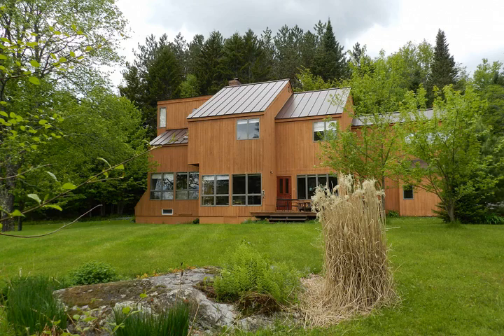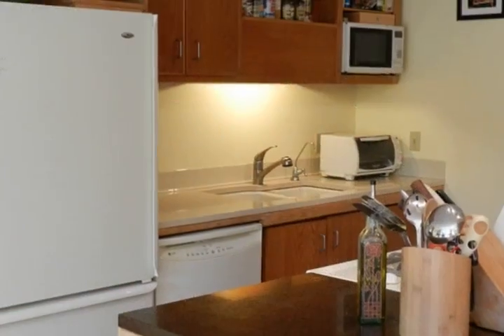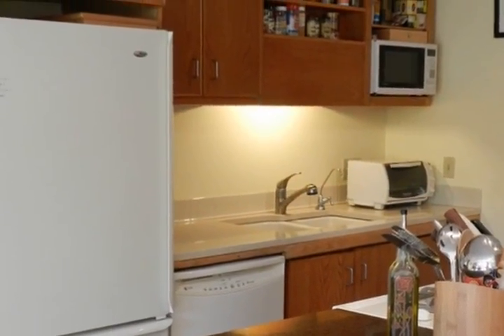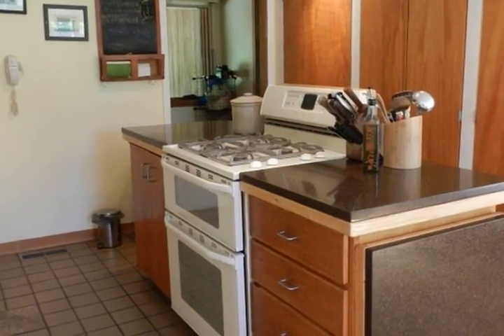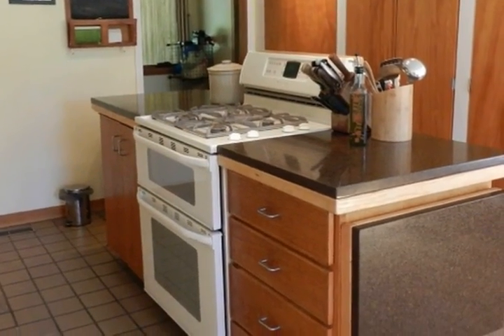96 Chickadee Lane Rochester VT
This delightful 2,644 square foot contemporary offers a well designed and constructed 1976  home with 3 bedrooms, 3 updated baths and a 2 car garage The 4 acre site has blueberries  galore and a level lawn that is easy to maintain Year round maintenance of the private  road serving this lovely community is shared and very reasonable Many attractions  available include 4 season recreation, skiing, fishing and ample hiking trails

Video uploaded on Fri, 06 Jun 2014 02:00:34 -0500